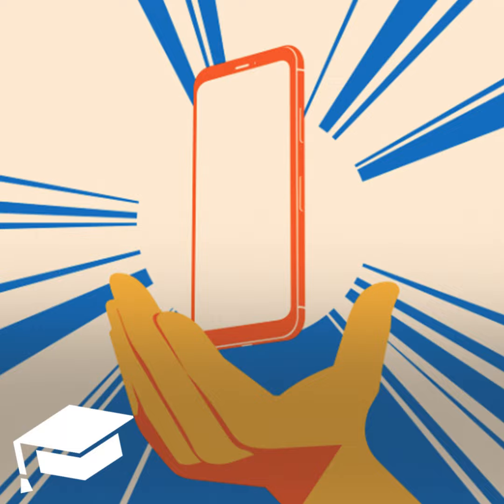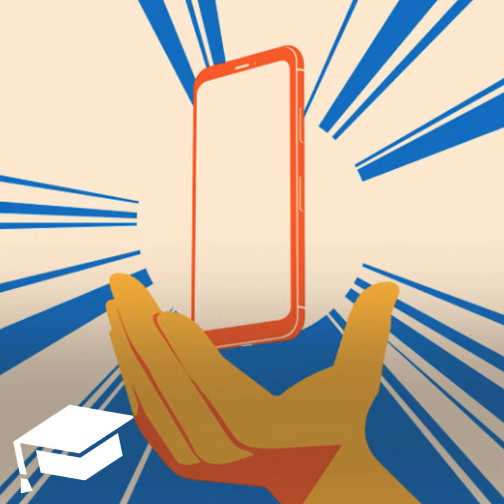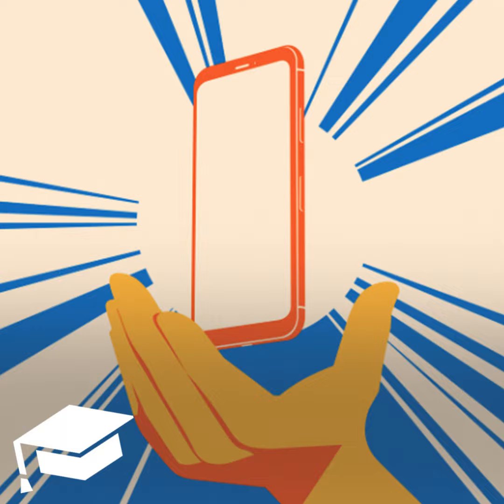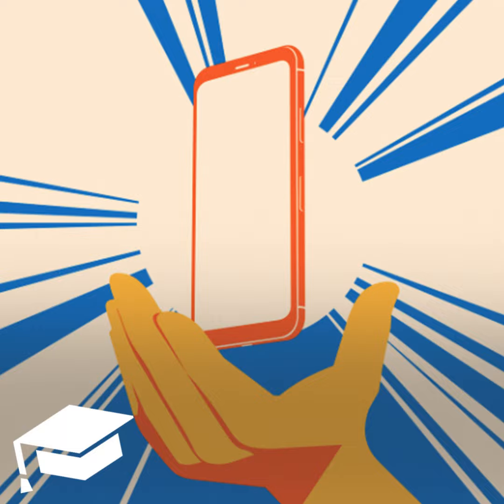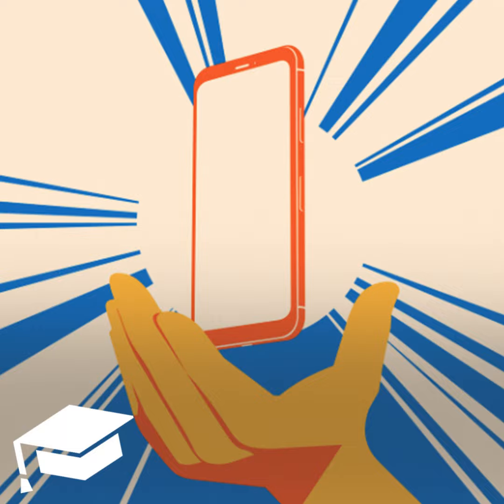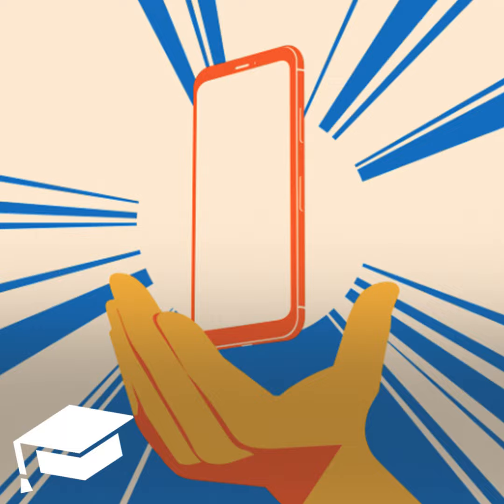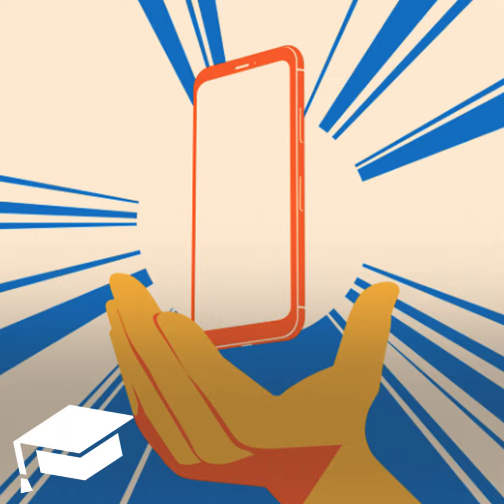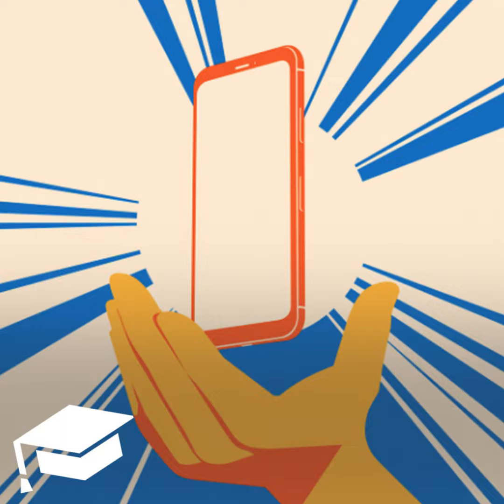The Best Prepaid Cell Phone Plans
We break down the best prepaid cell phone plans of 2020 based on their strengths, pricing, and coverage.